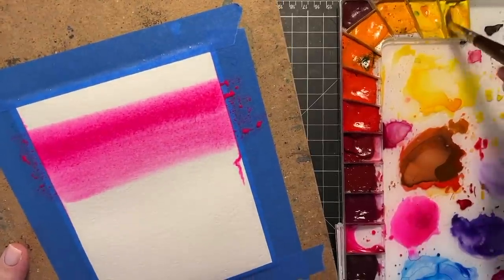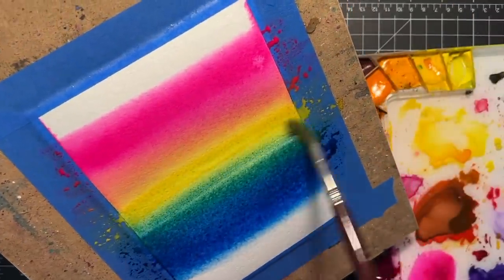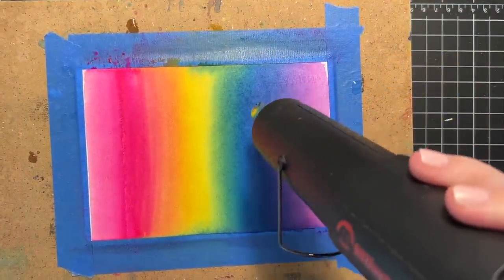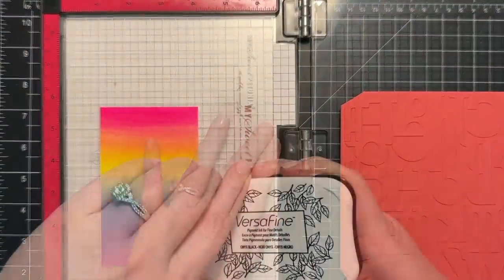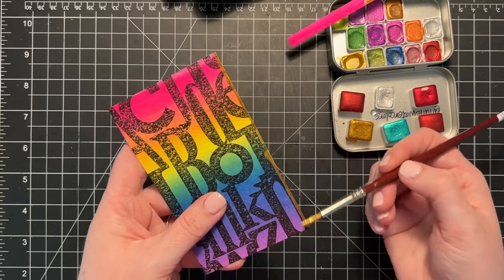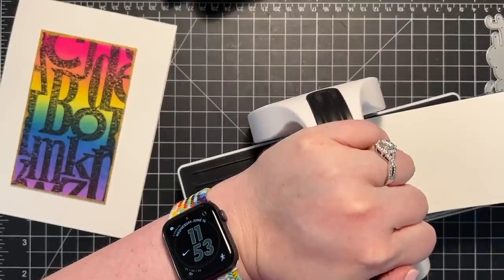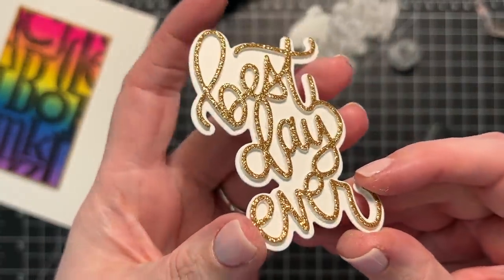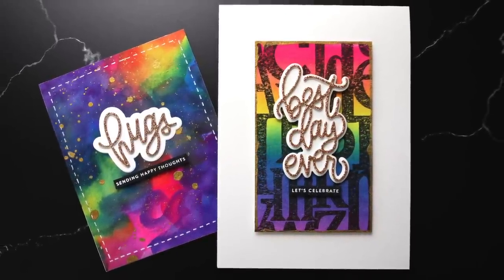Travel Crafting No. 3 - Colorful Gradient with Watercolor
The second card I created while in Hawaii! Another super colorful watercolor card.

Island by Angel Salazar

• 3M Scotch Blue Masking Tape

• Tonic 8.5-inch Guillotine Trimmer

MAILING ADDRESS (updated February 2021):

Kristina Werner
1878 West 12600 South
Box 509
UNITED STATES